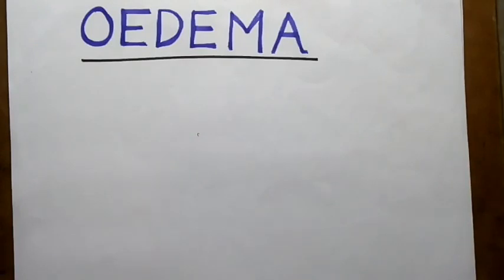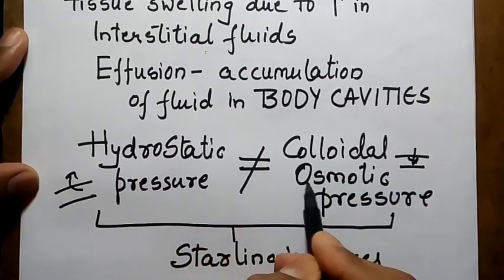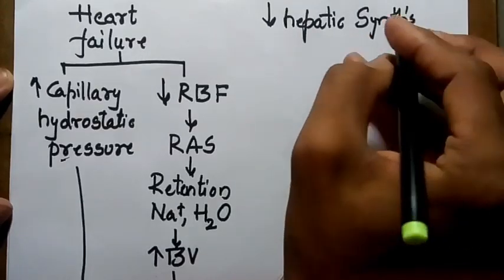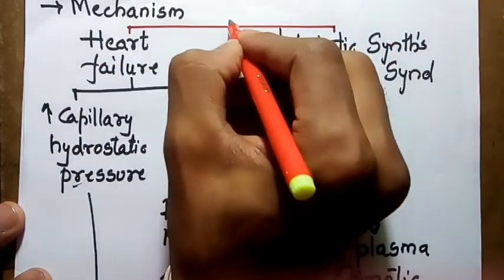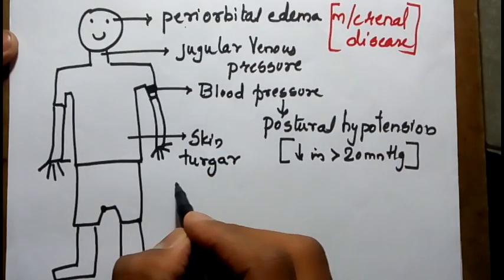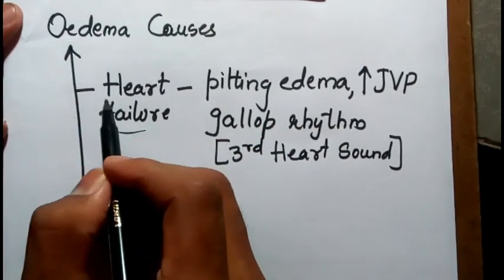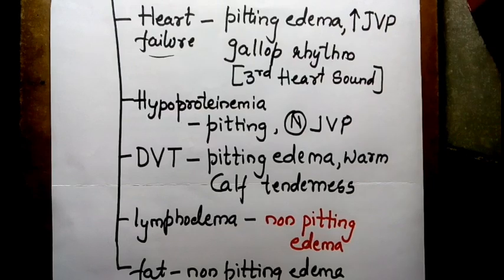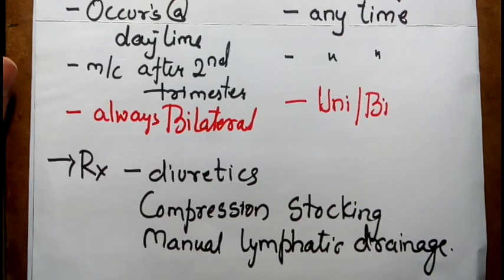Oedema(edema)-causes,clinical findings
Oedema is most common clinical presentation in our daily routines,here in this video you are let to know various clinical findings and thier relative causes